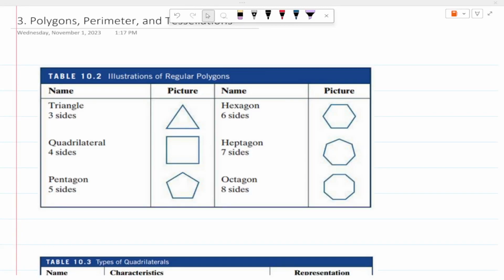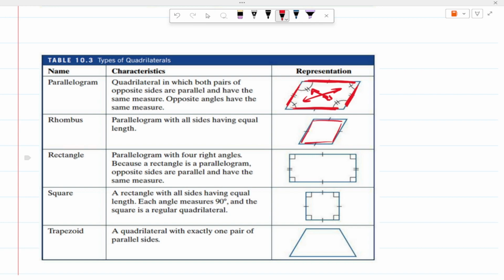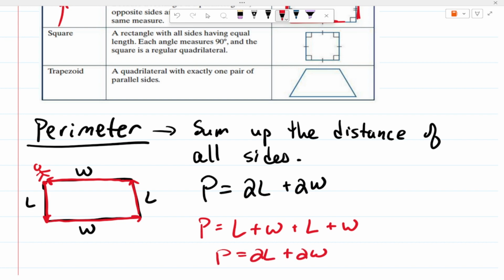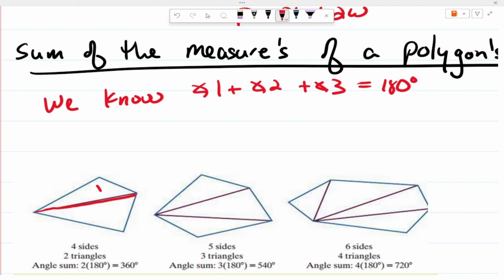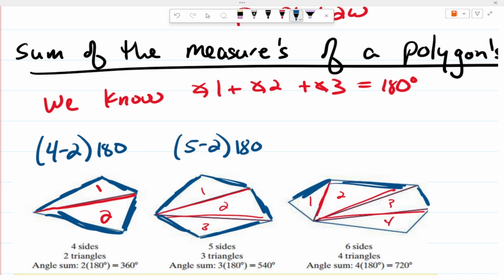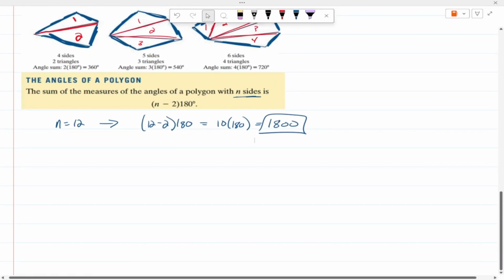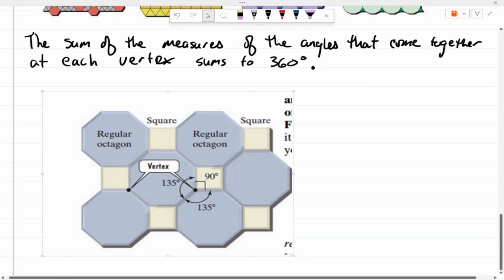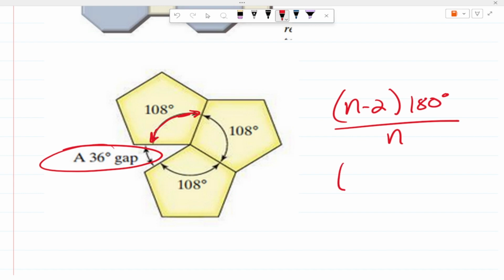MAt102 Chapter 10 Section 3 Polygons Perimeter and Tessellations